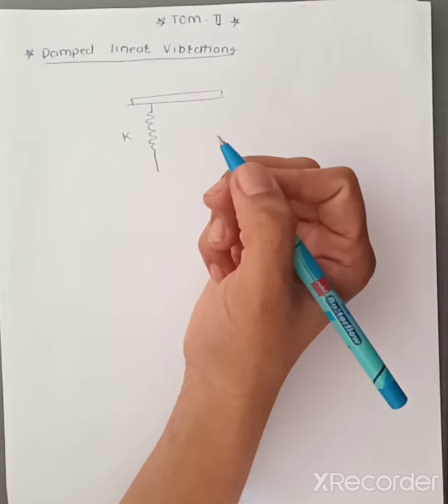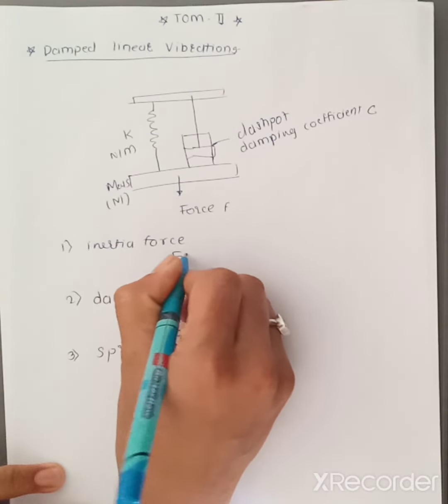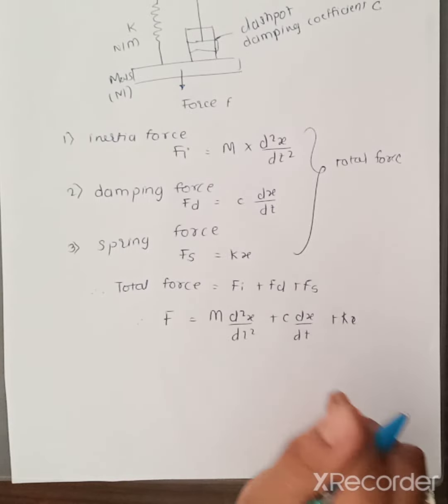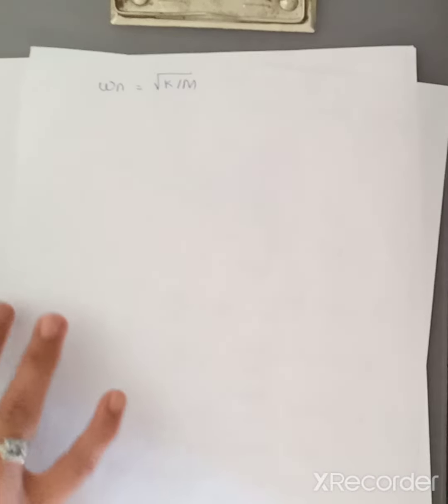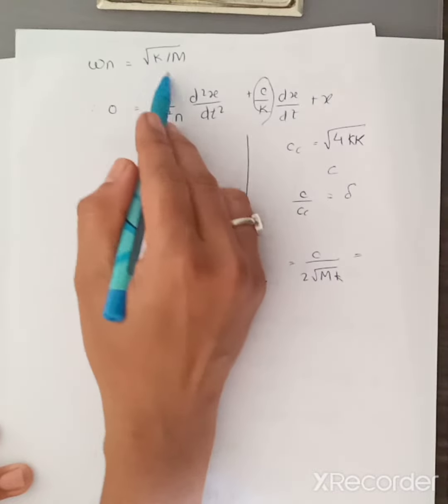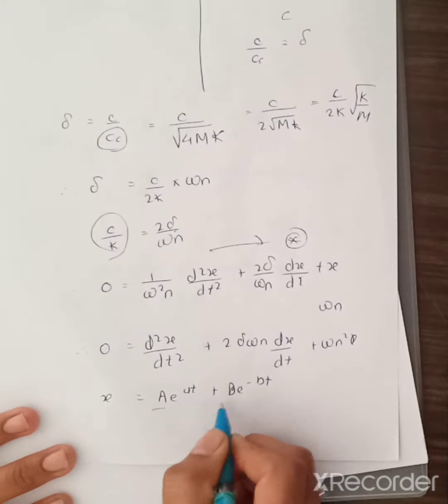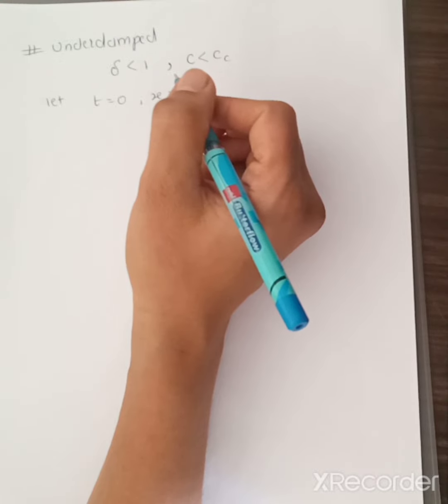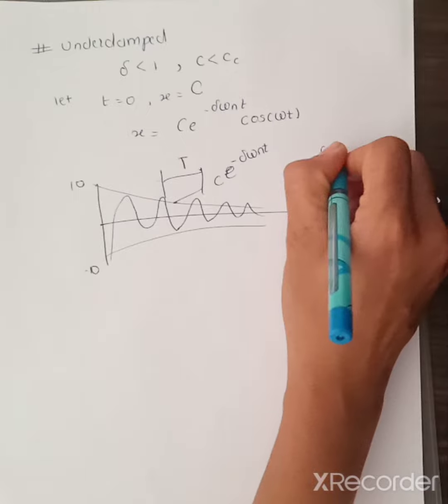TOM-II UNIT-6 LEC-3 Damped linear vibration